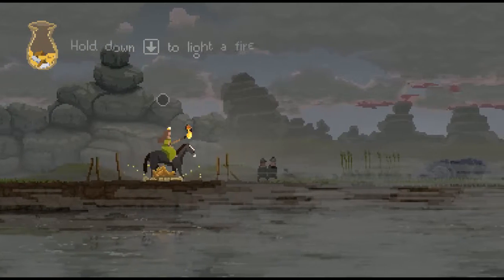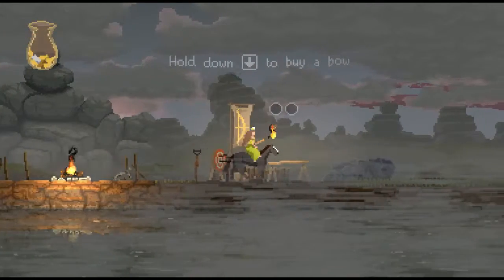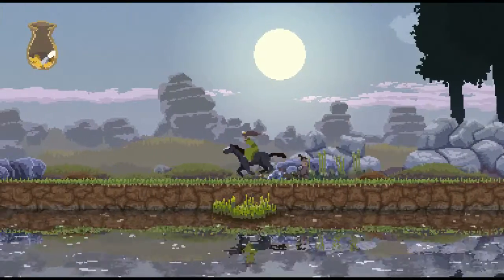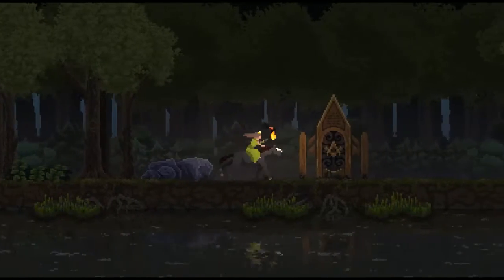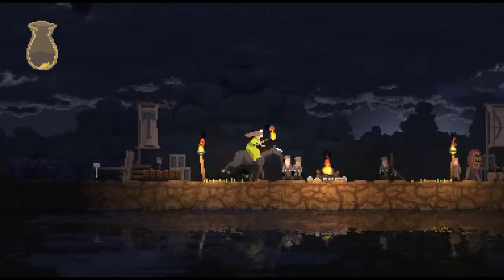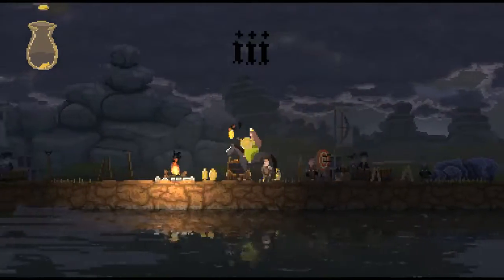The Beginning|Kingdom - Part 1